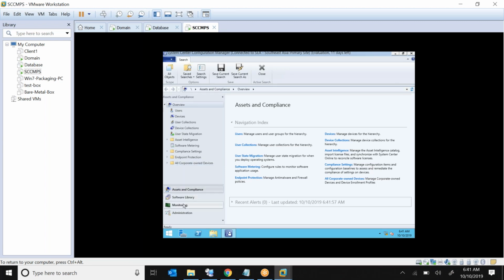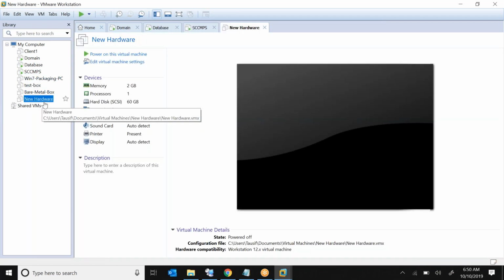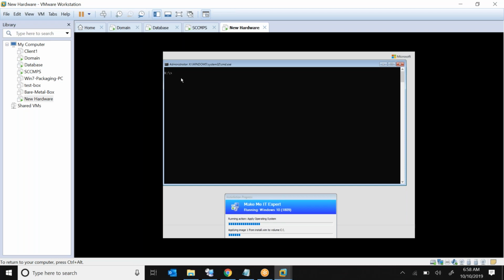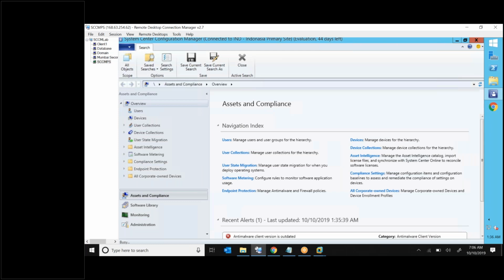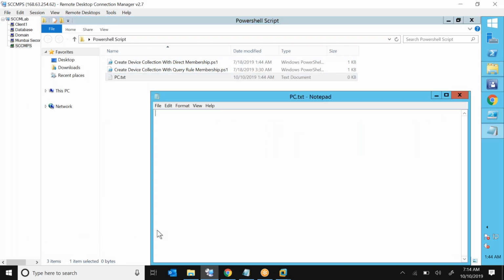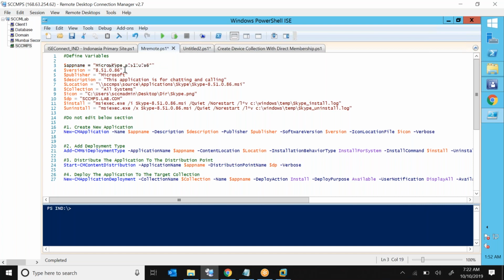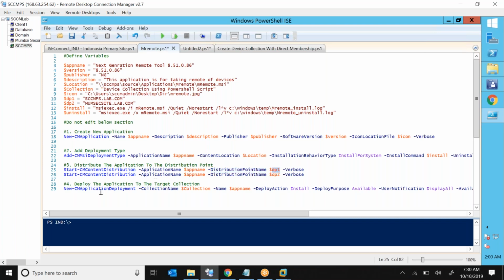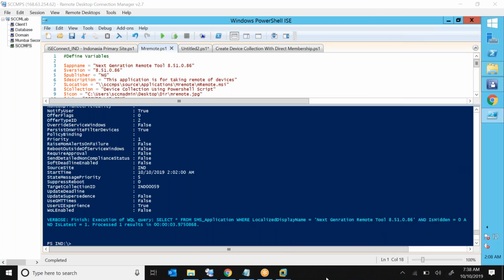SCCM Bare Metal Pxe Boot OSD | Creating Collection And Applications Using SCCM